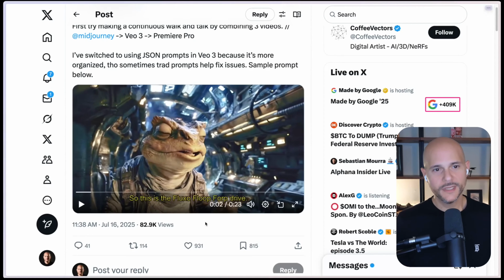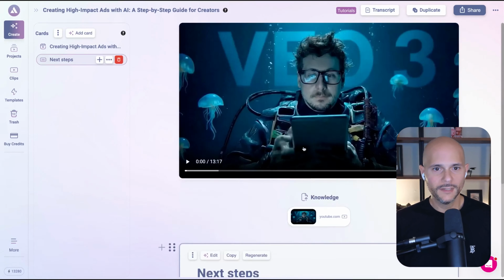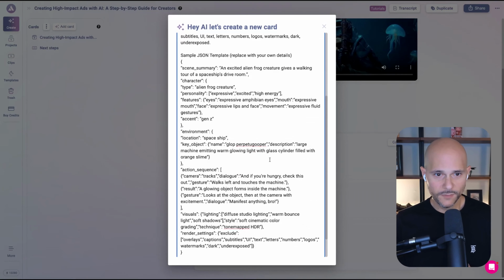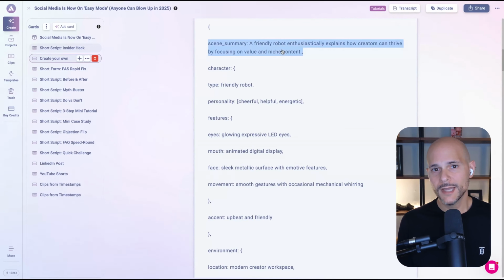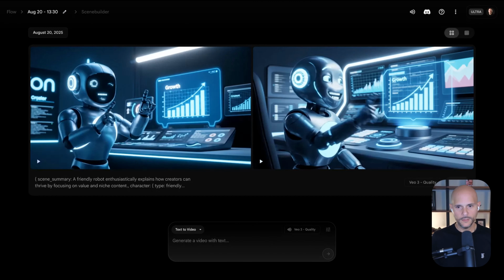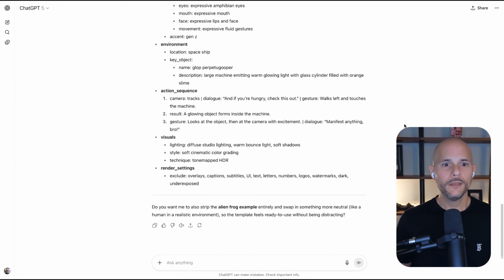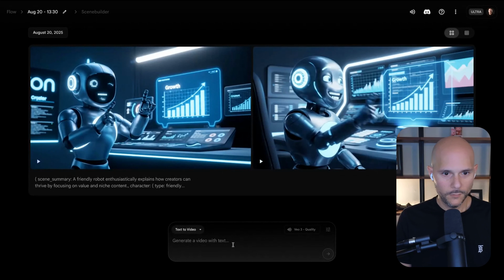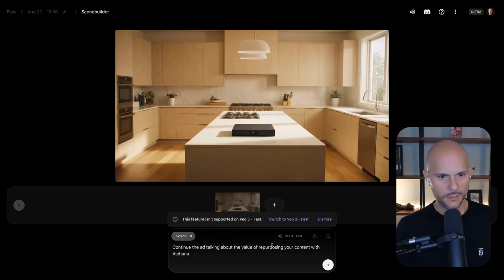How to Use Veo 3 Prompting + Alphana to Make Ads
SPECIAL NOTE: Audio issues with the first videos get fixed a few minutes into the livestream. To watch the full videos with audio, join our Alphana Community!

In this session, Sebastian Mourra introduces Google Veo 3, a text-to-video model that creates realistic video ads with synchronized dialogue and sound effects. He demonstrates how to use Alphana to generate customized prompts for video creation, emphasizing the importance of structuring prompts effectively to achieve desired outcomes. The conversation covers various aspects of video generation, including the use of JSON formatting, testing video outputs, and combining original footage with AI-generated content. Sebastian also engages with the audience, answering questions and providing insights into the future of video marketing.

Takeaways
- Google Veo 3 creates realistic video ads with sound effects.
- Alphana helps generate customized prompts for video creation.
- Prompting Veo 3 can be complicated; structure is key.
- Using JSON formatting can enhance video generation results.
- Engaging video content requires clear instructions in prompts.
- Testing and refining outputs is essential for quality.
- Combining original footage with AI-generated content is possible.
- Audience engagement is crucial for content creators.
- AI can assist in filling out complex prompts.
- The future of video marketing is evolving with technology.

Sound Bite
“No post-production needed. Dialogue, ambient noises, sound effects—all in one shot.”

Chapters
00:00: Creating Realistic Video Ads with Google Veo 3
01:51: Example of a Street Interview
02:08: Realistic One-Shot Interview Explanation
03:01: Generating Prompts in Alphana
03:36: Starting a Blank Project in Alphana
04:04: Using YouTube or Uploading Content for Inspiration
04:24: Multiple Use Cases for Content Creation
04:45: Reusing Videos from Library for Efficiency
04:59: Example of Veo 3 Prompting Video
05:56: Insights on Creating High-Value Creative Ads
07:00: Details on Veo 3 Ad Creation Process
08:01: Importance of Detailed Prompt Instructions
09:51: Avoiding Text Overlays and Subtitles in Veo 3 Prompts
10:39: Structured JSON Format for Better AI Outcomes
11:01: Generating and Testing Prompts for Different Clips
11:22: Creating a 30-Second Commercial with JSON Prompts
11:48: Quirky Alien and Futuristic Food Generator
12:31: Adding Instructions for AI Video Ad Creation
13:29: How to Generate Ads and Adapt Prompts for Videos
14:53: Cheerful Robot Concept for Creator Workspace
15:48: Using Google Flow for Text-to-Video Creation
16:43: How to Generate Videos Using Alphana and Veo 3
18:31: Cleaning and Simplifying Prompts
19:48: Using GPT-5 and Integrating Prompts into Alphana
24:29: Creating Realistic and Cinematic Ads
28:57: Exploring Prompt Variations and Content Creation
34:24: Turning One Video into 30+ Pieces of Content
35:21: Using Prompts and Frames in Alphana for Video Creation
37:30: Engaging Viewers and Creating Brand Stories

👉 To get access to all the resources mentioned in the video, sign up for Alphana and join the community